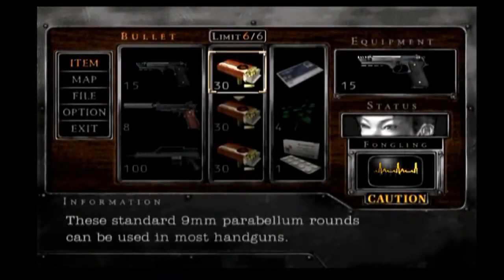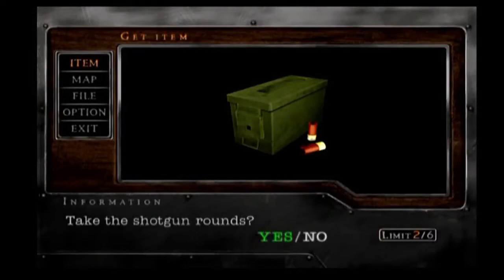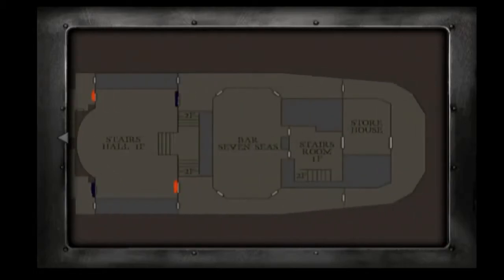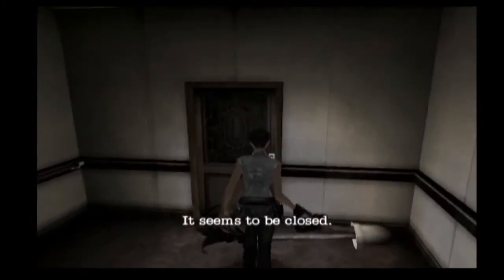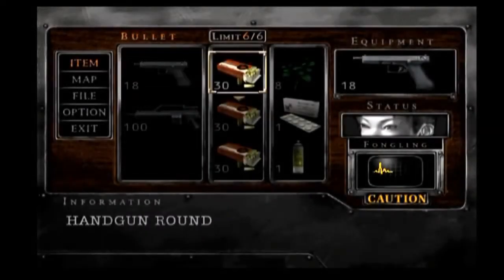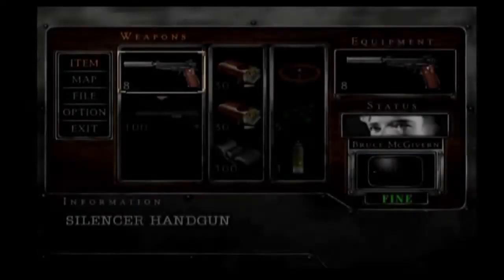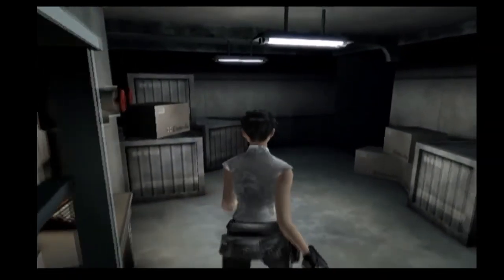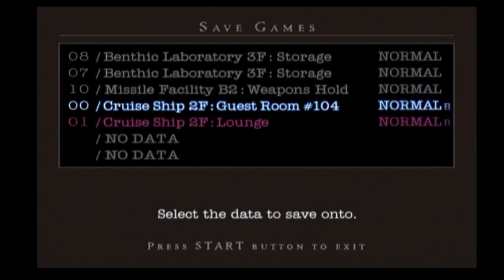Resident Evil: Dead Aim (Fong Ling) Part 2 Hunters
This RE probably has the ugliest hunters in existence.